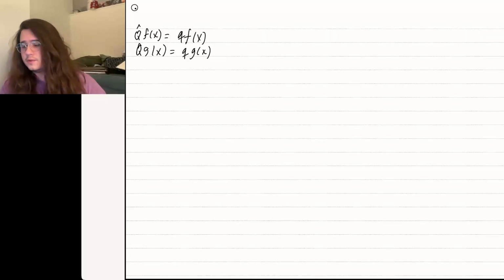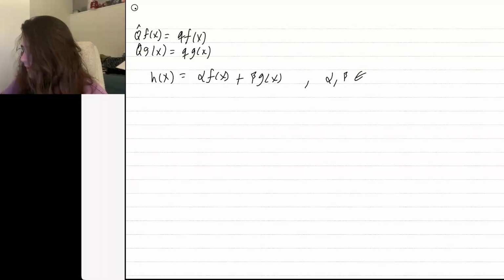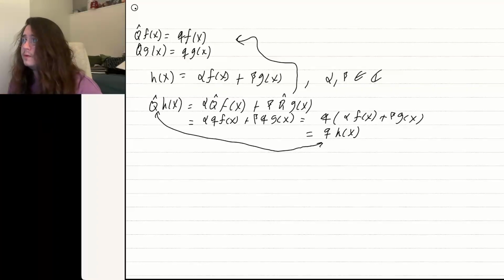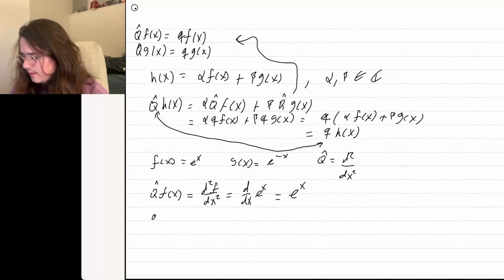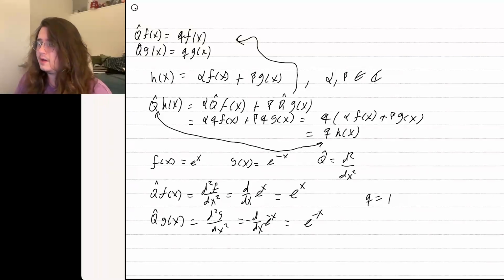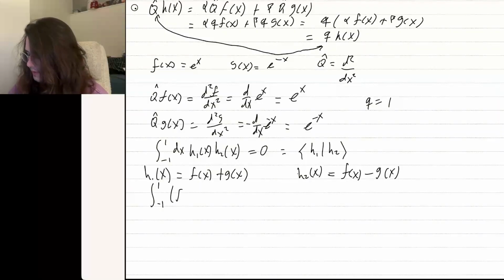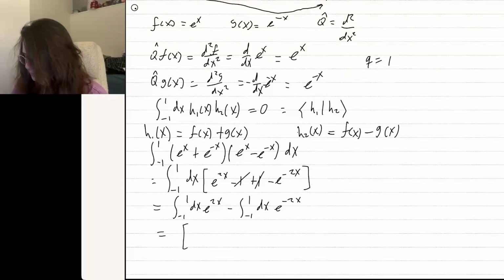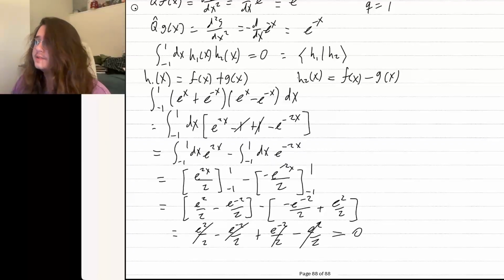Griffiths Quantum Mechanics 3.7